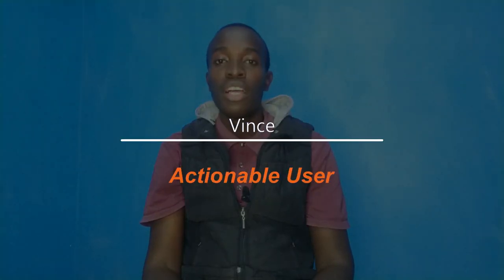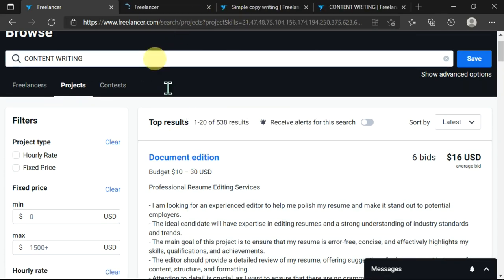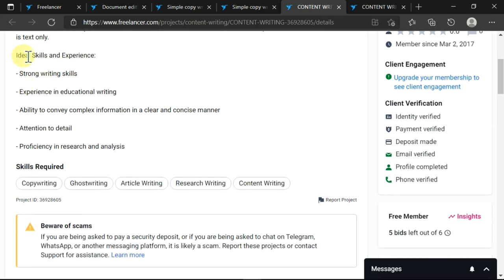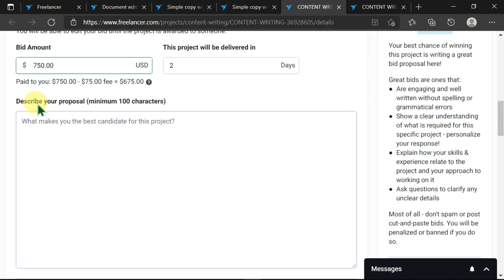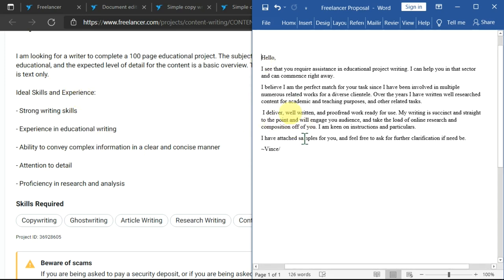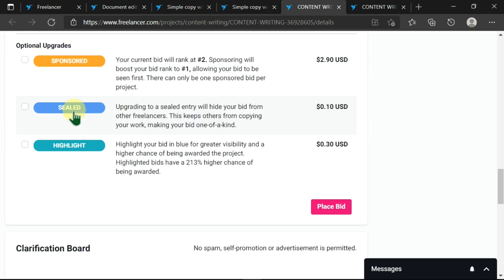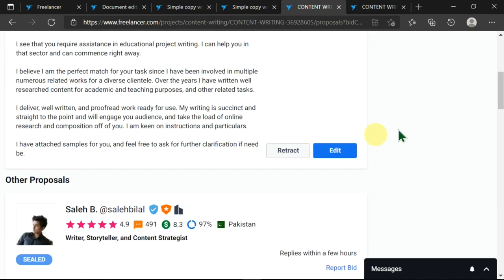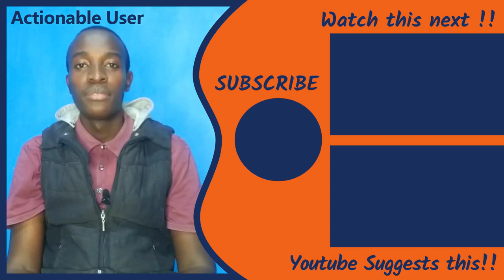How to Apply Freelancer Jobs & Get HIRED !!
We'll guide you through the process of applying for jobs on freelancer.com to increase your chances of getting hired . From finding the right job for you to figuring in pricing, we'll share insider tips to stand out in the competitive freelancing marketplace . Don't miss this opportunity to boost your success rate and land your next project on freelancer.com